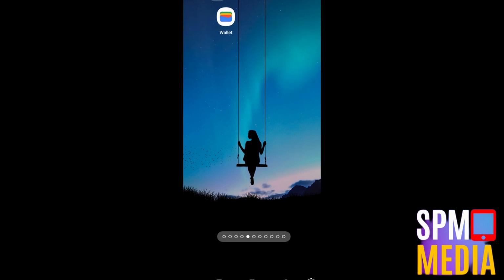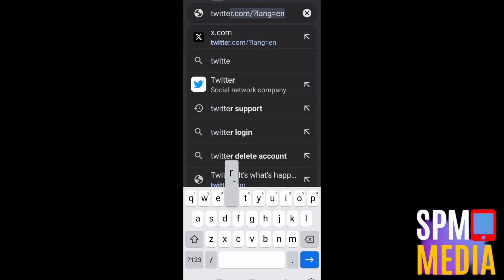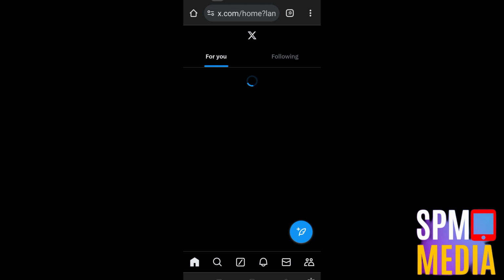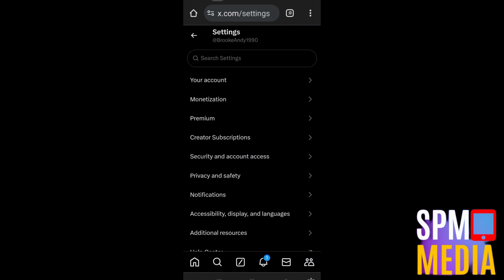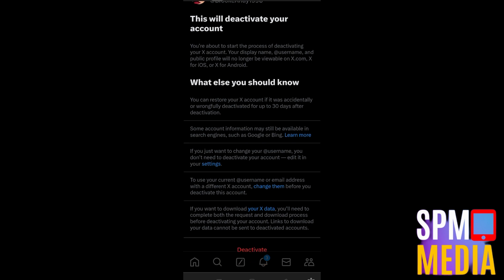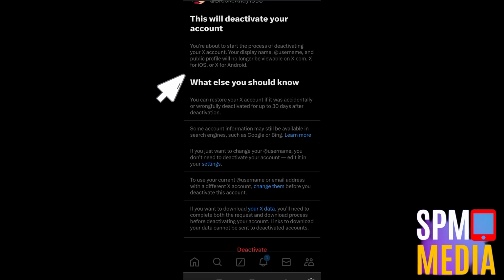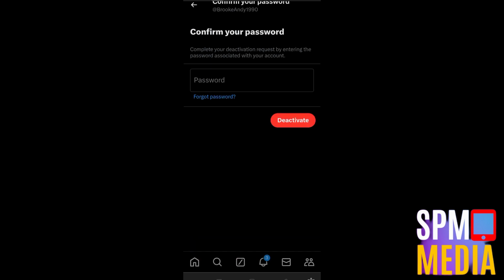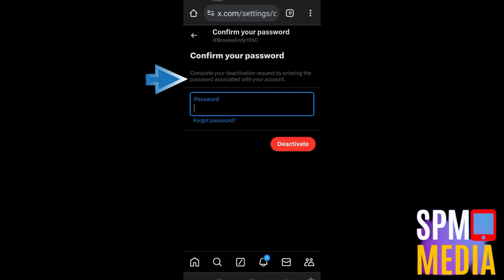How to Delete Twitter (X) Account Permanently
This tutorial guides you through the steps to deactivate and delete your Twitter account from start to finish. Watch now to learn how to navigate Twitter's account deletion process and ensure your account is removed securely.